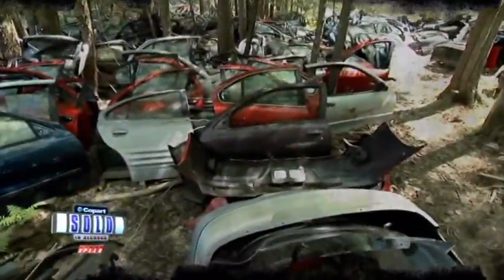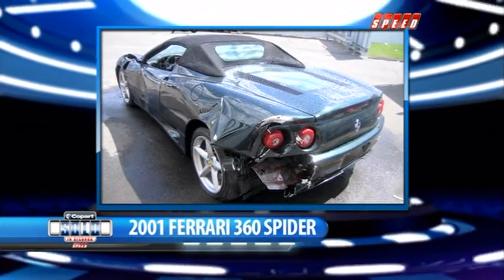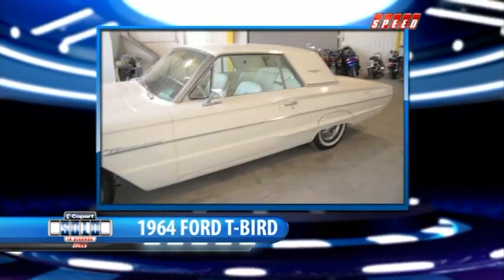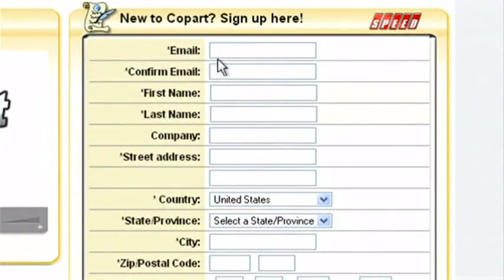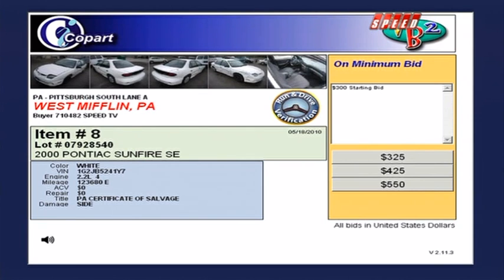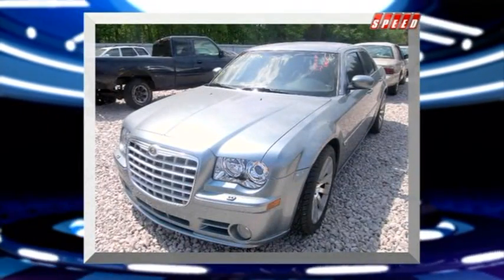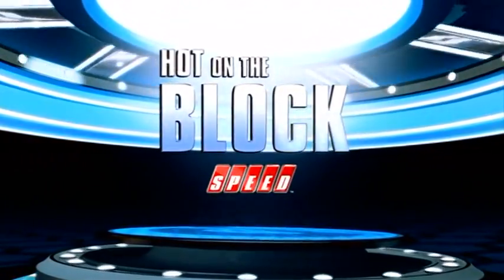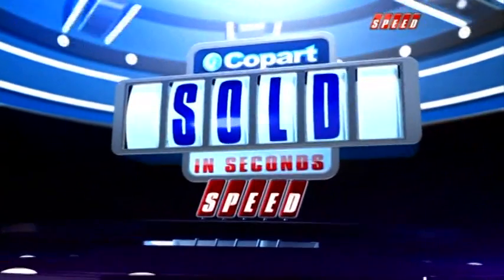His Own Copart Lot - Season 1 / Episode 12 / Part 1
Greg and Jamie highlight the day's great auction items and feature Bob Letellier of Bob's Auto Sales, who finds vehicles for his customers through Copart.com.